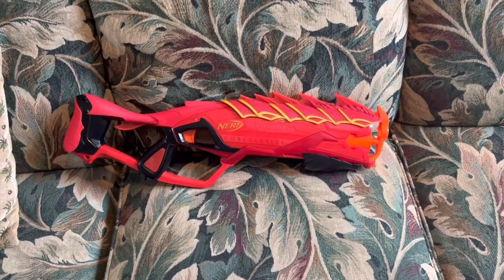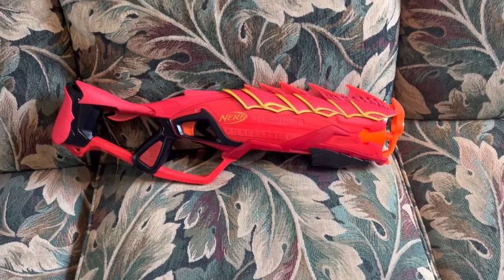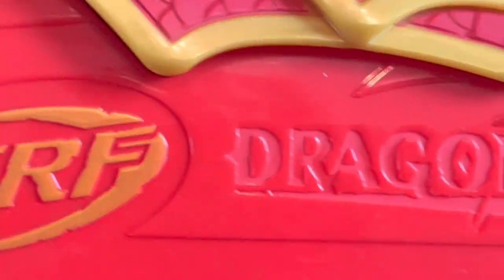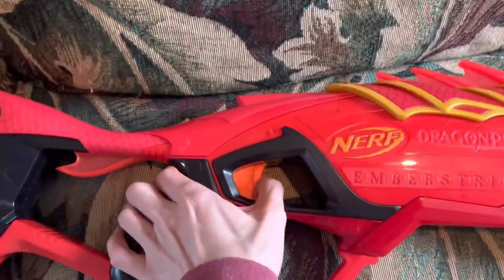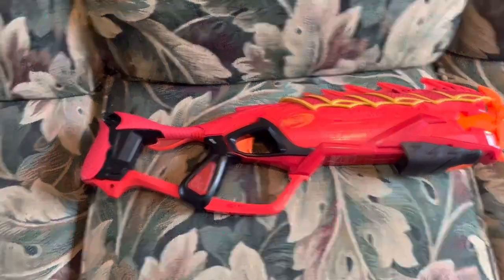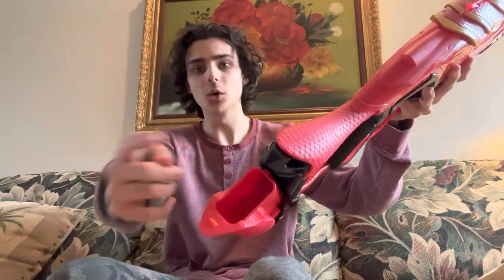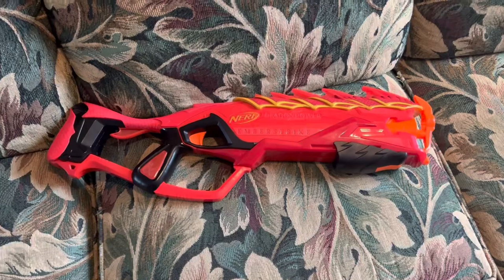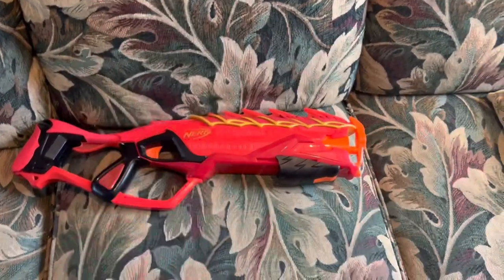The Nerf Emberstrike almost breathes fire